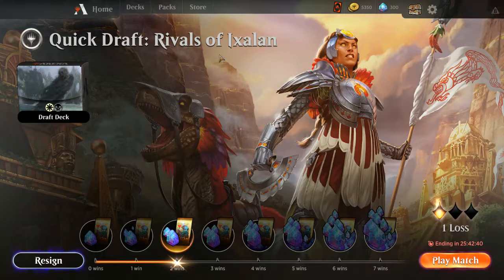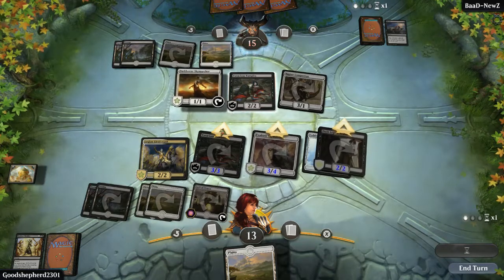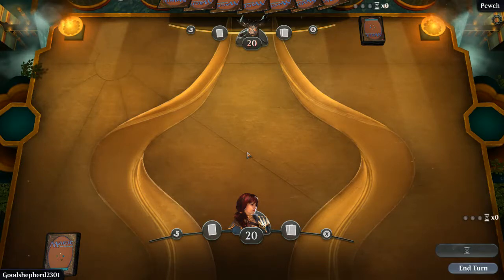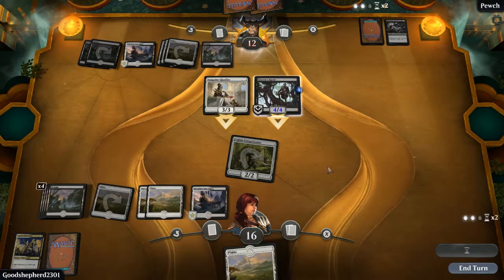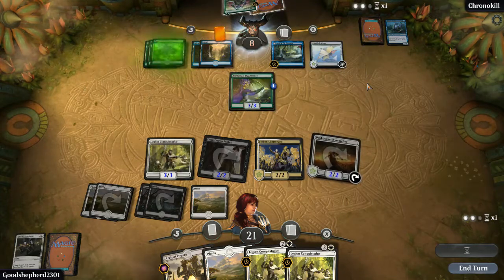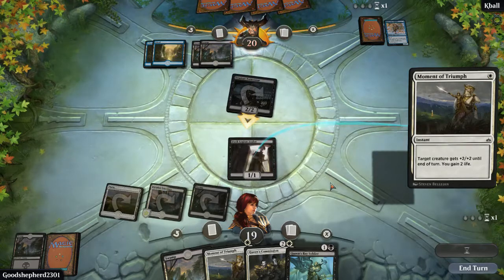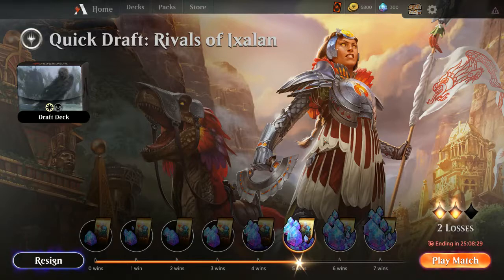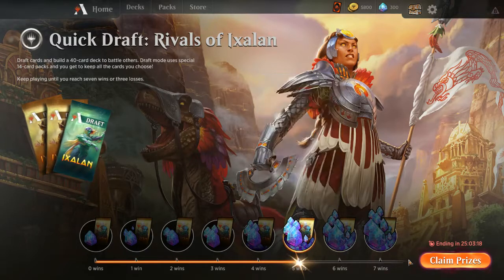MTG Arena Run: Quick Draft with Rivals of Ixalan #1: The Games 2/2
MTG Arena Run is an hour-long run of gameplay on the closed beta of Magic: the Gathering Arena.

On this episode, the draft deck reaches its conclusion and its best performance in Quick Draft. How many more wins do I eke out? How close do some of the games get, and did I have a chance to do better?